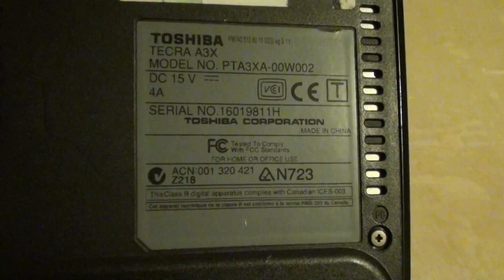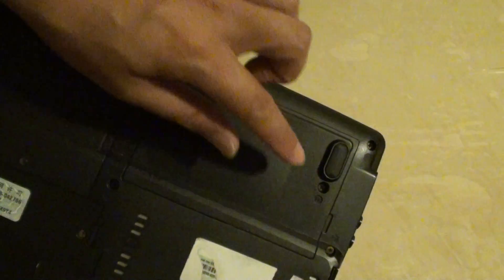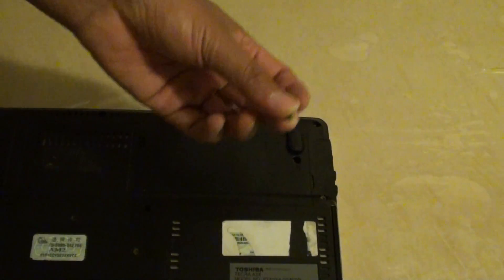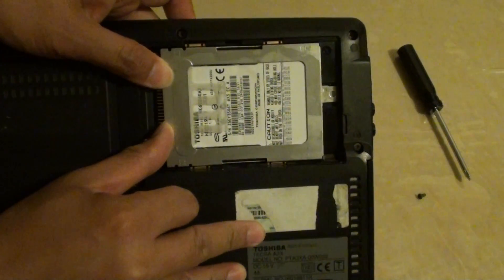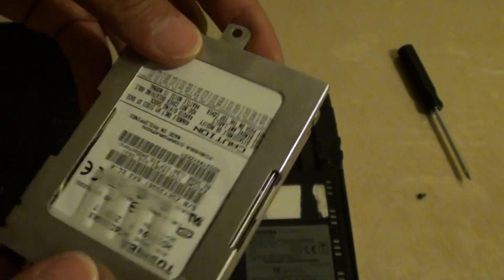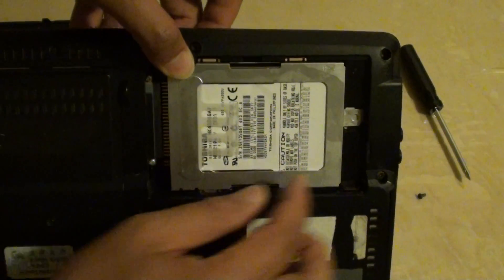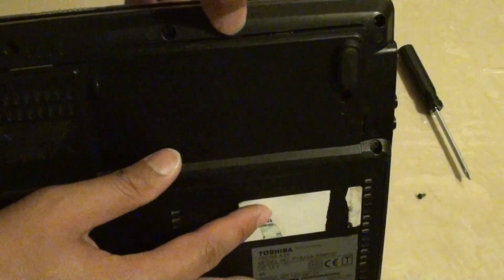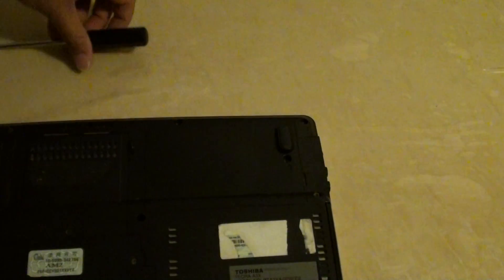Toshiba Techra A3X: How to Remove and Replace the Hard Drive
Learn how you can remove and replace the hard drive on the Toshiba Techra A3X.